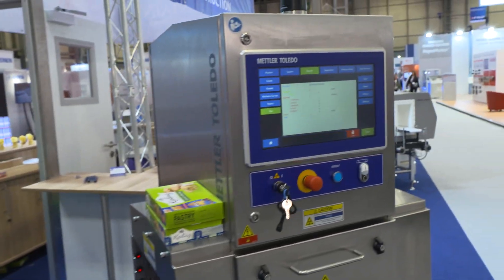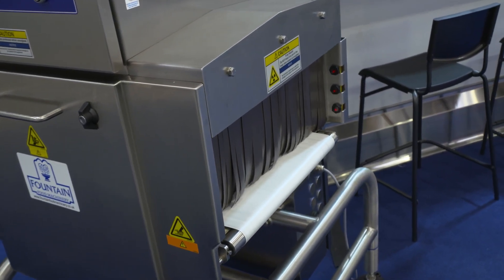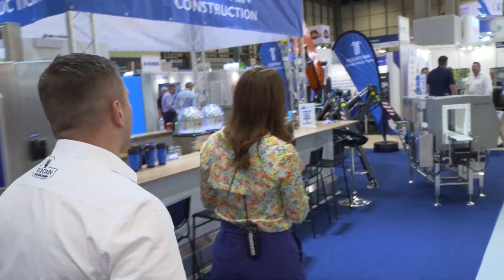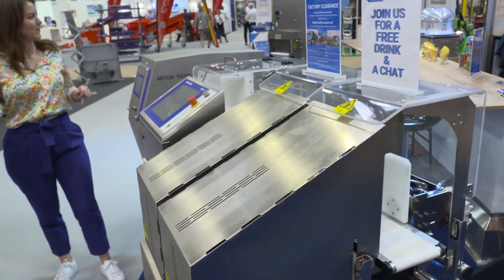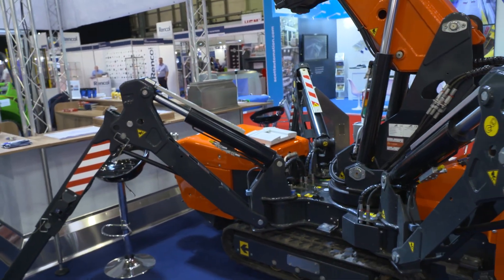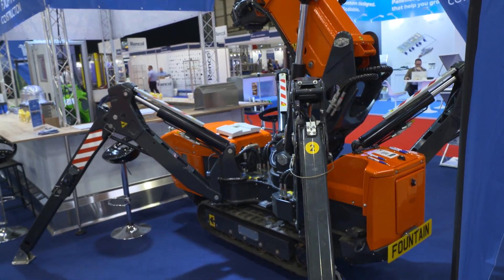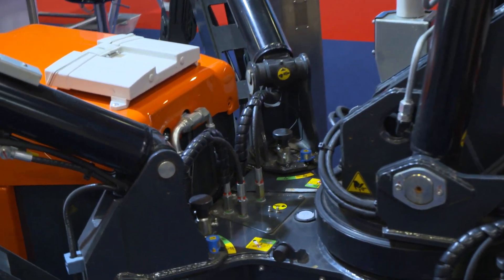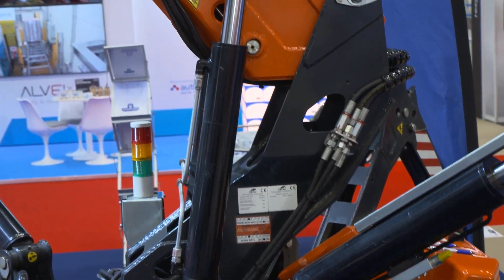The Fountain Group at PPMA Show 2024